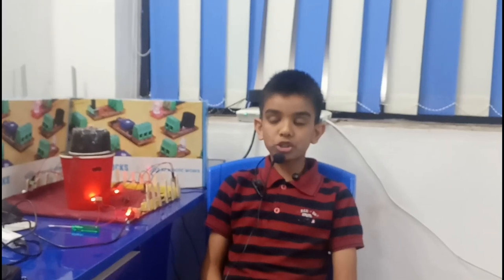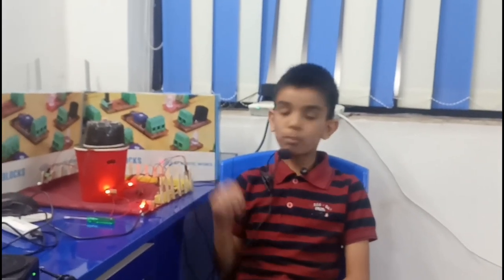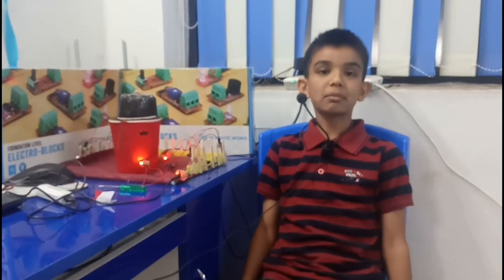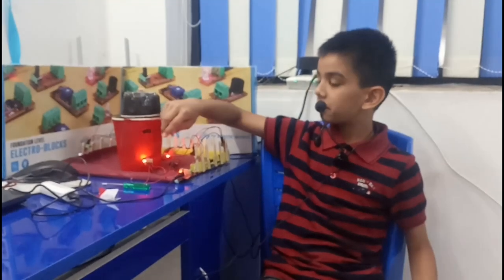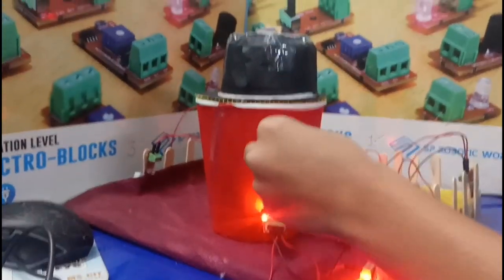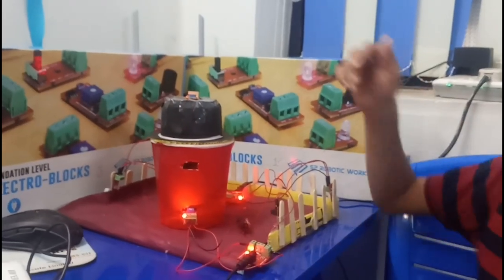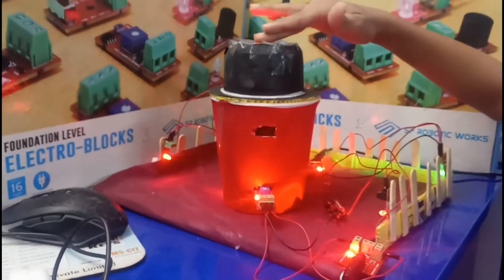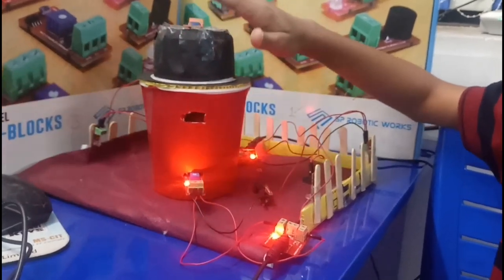Smart Post-Box by Aarush Lohar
Aarush from our Maker Lab has made a project on smart post box. whenever any letter drops in the buzzer buzzes indicating that the letter has been droped properly. items used :- IR sensor, buzzer , LED , power supply board.
Build your own Robot with SP Robotics Maker Lab - Rajiv Nagar Nashik
Now!!

1. What are the Courses Offered??

2. What is special at SP Robotics Maker Lab Nashik??

Join the SP Robotics Maker Lab - Nashik:  Shop No. 1 Omkar Heights, Plot no 878/4/37 Bhagwati Chowk, Pushpanjali, Rajiv Nagar, Nashik, Maharashtra 422009
Like and follow our Instagram page:  sp_robotics_nashik